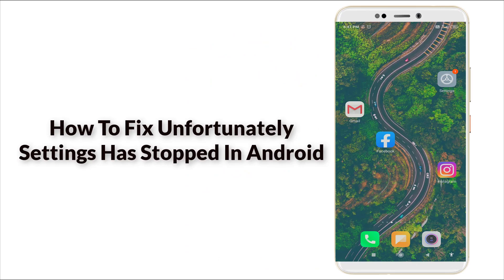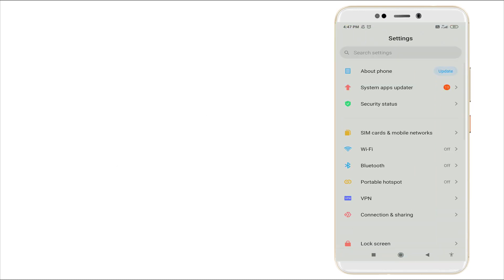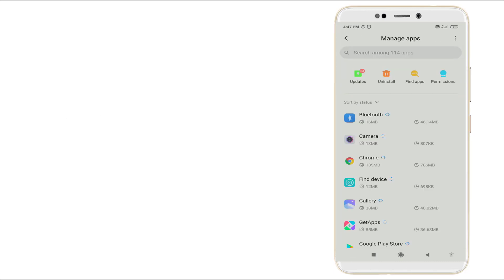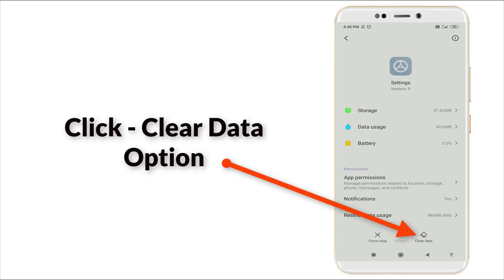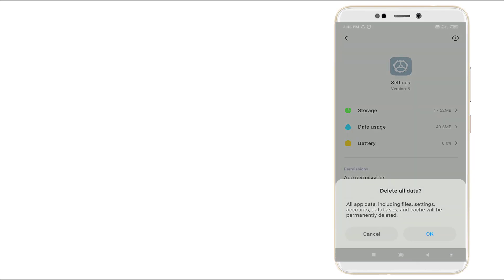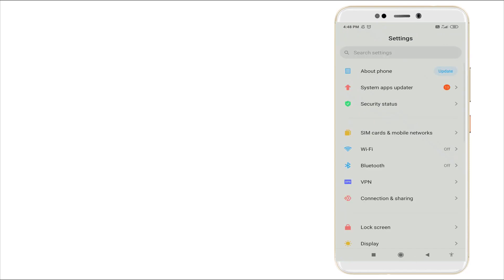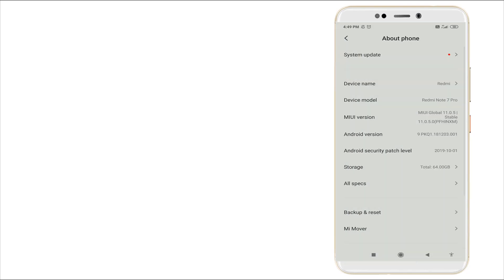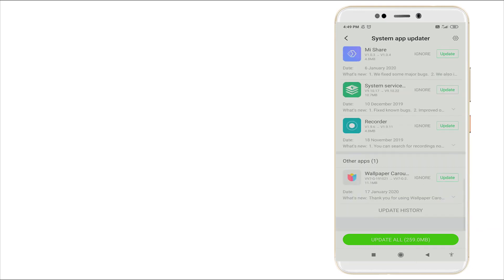How to fix unfortunately settings has stopped working in android 2020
Fix Unfortunately Settings has stopped Error in Android.

1)Clear Cache Of the Device.
2)Sync account through the gallery app.
3) Clear cache and data of settings.
4)Uninstall Google Play Service Updates.
5)Uninstall and Reinstall Google Play Store Update.
6)Use Safe Mode.
7)Wipe cache partition from recovery mode.
8)For custom Rom user.
9)Factory Reset your device.